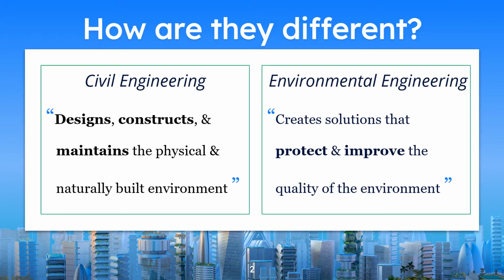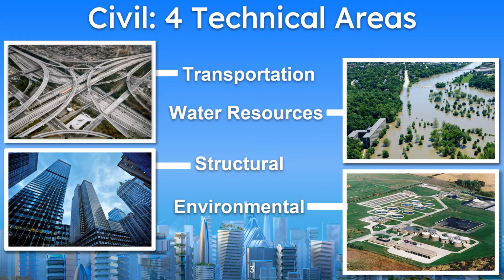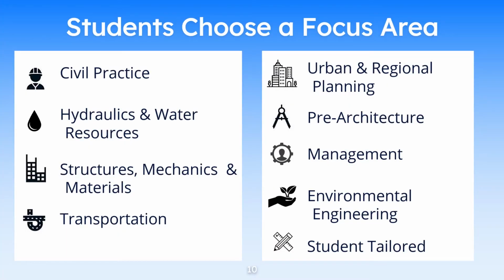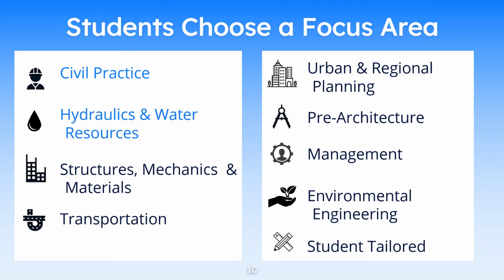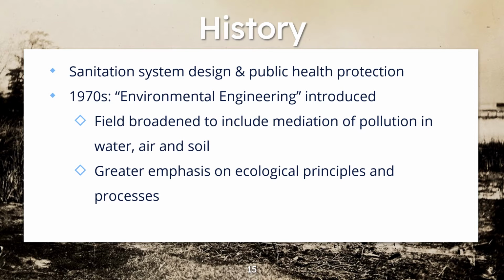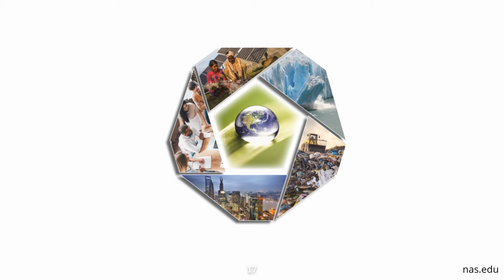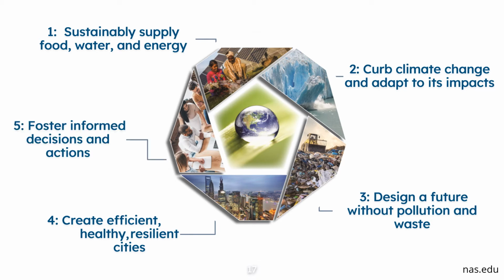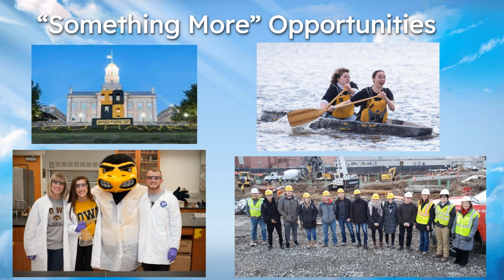Civil & Environmental Engineering | University of Iowa